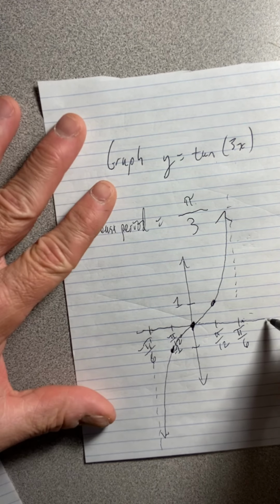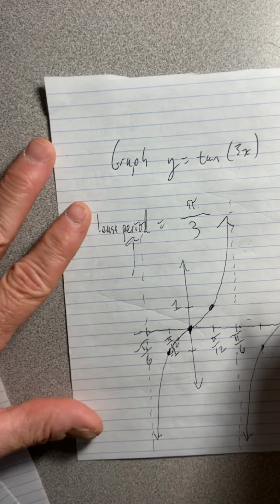Squeeze Box Theorem